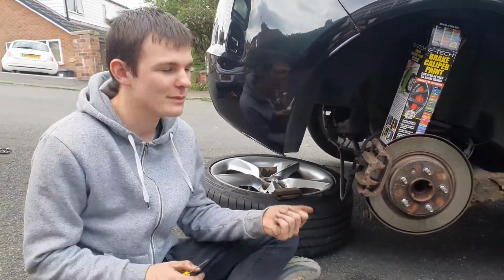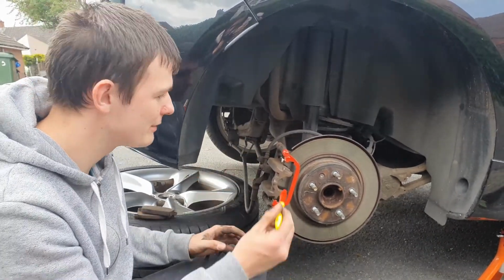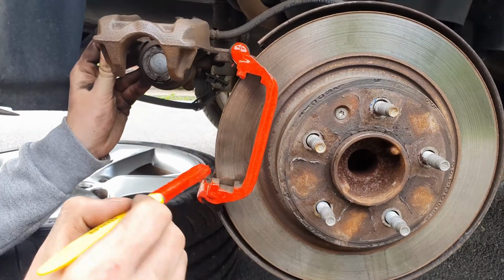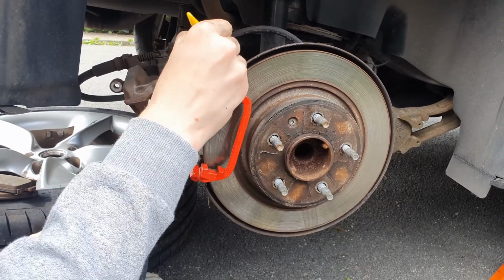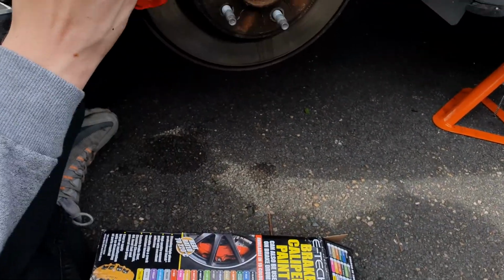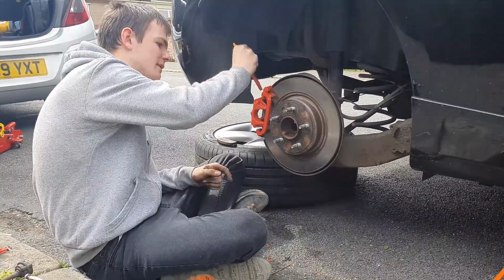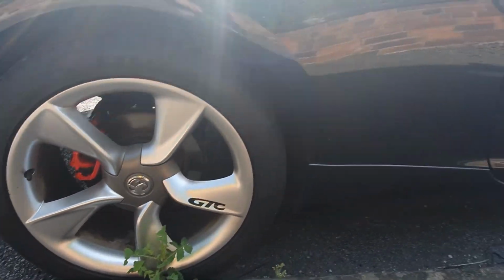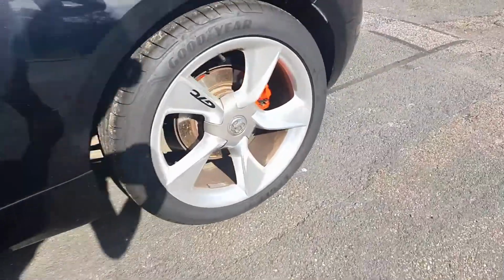Modding the GTC / Part 3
Hope everyone is staying safe in this horrible time.Enjoy this video and have fun.

Gaming computer:
Processor:AMD FX-8350 8-CORE FX SERIES

RAM:Hyper 8gb DDR3-133

MotherBoard:GA-78LMT-USB3 MOTHERBOARD